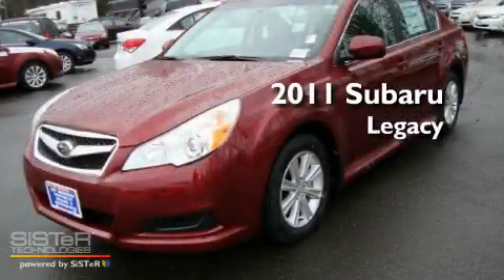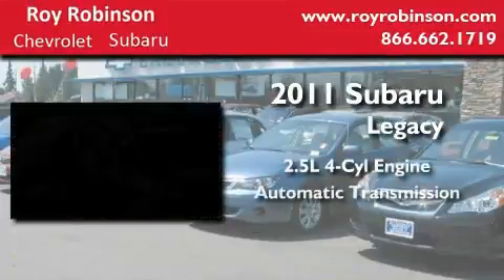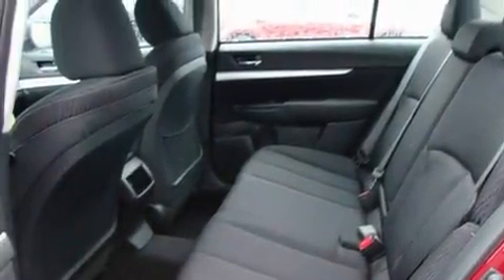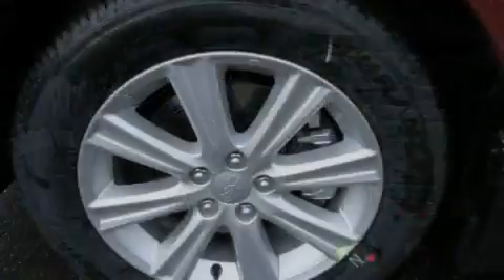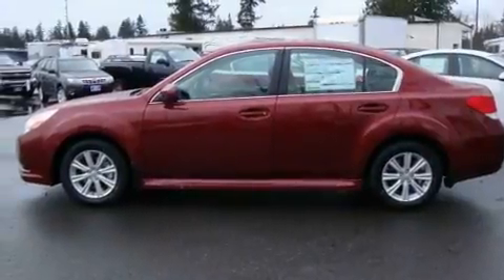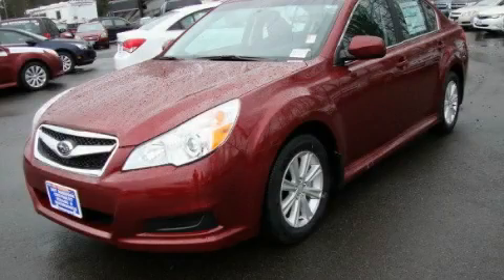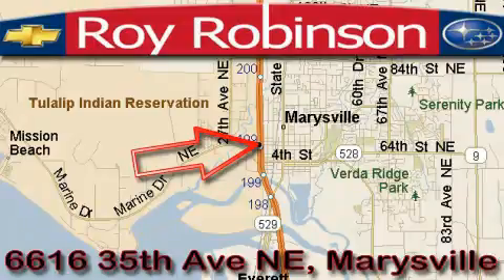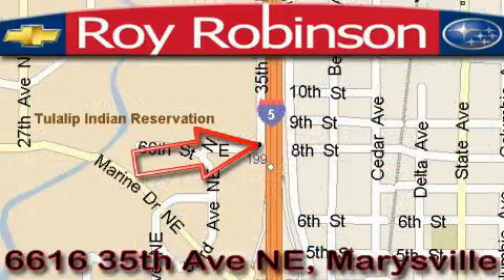2011 Subaru Legacy Marysville WA 98270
Year: 2011
 Make: Subaru
 Model: Legacy
 Engine: 2.5L 4CYL
 Trans.: Automatic
 Exterior: Ruby Red
 Miles: 25
 Interior: Charcoal

 6616 35th Ave. N.E.

 2011 Subaru Legacy Marysville WA